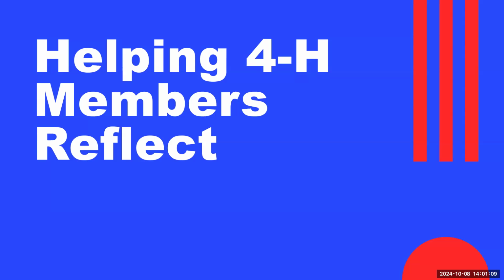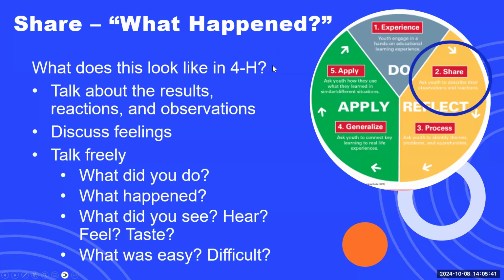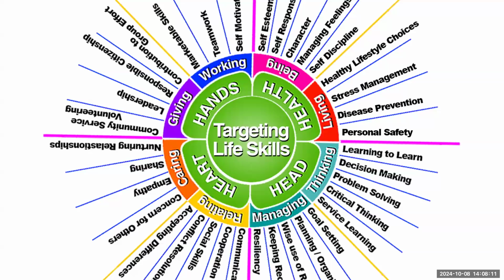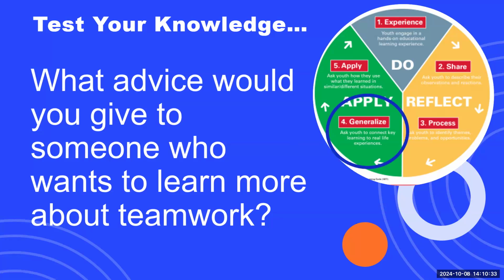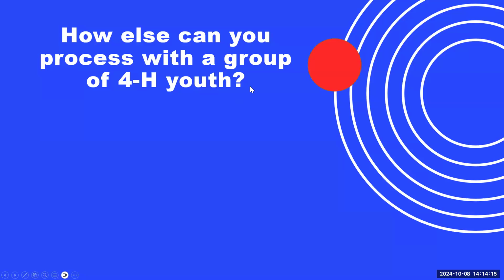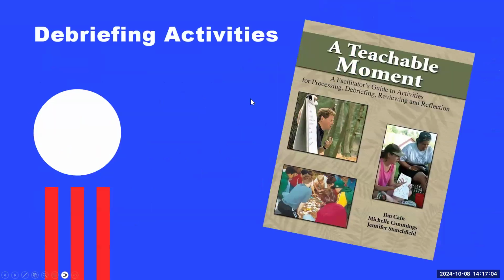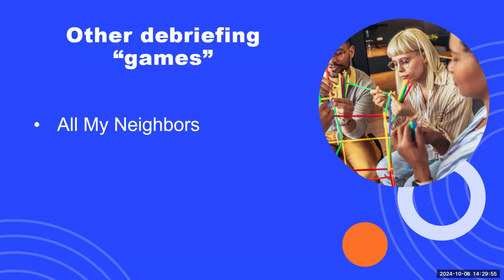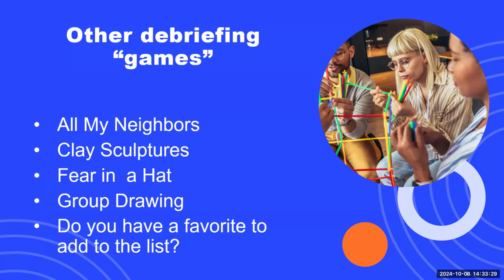Helping 4-H Members Reflect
October 2024 Western 4-H Region Volunteer Specialists Professional Development Webinar Series
Dr. Sarah Torbert